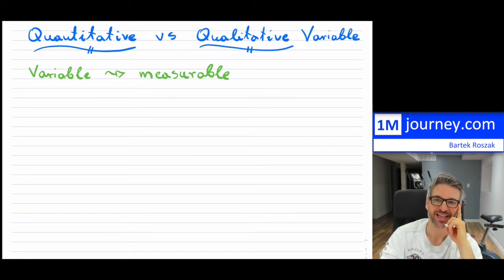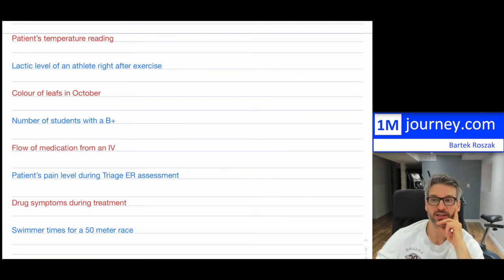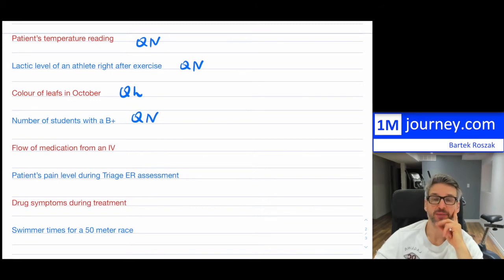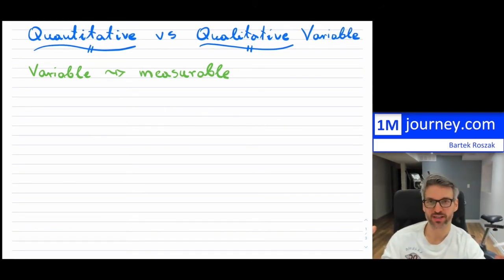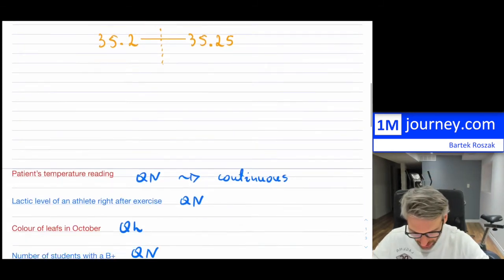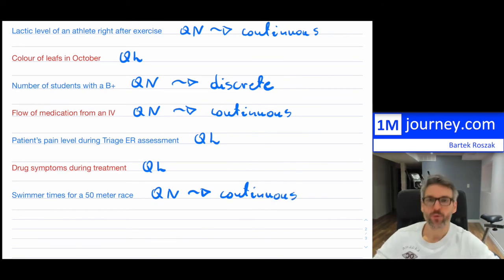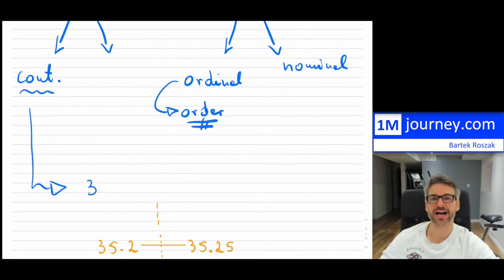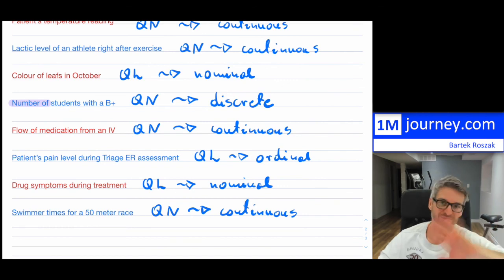Quantitative vs Qualitative Variable by Examples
Grade 12 Math: Data Management

In this video I go through numerous examples that hopefully clarify the difference between quantitative and qualitative variables. I touch on Continuous Variable, Discrete Variable, Ordinal Variable, and Nominal Variable.